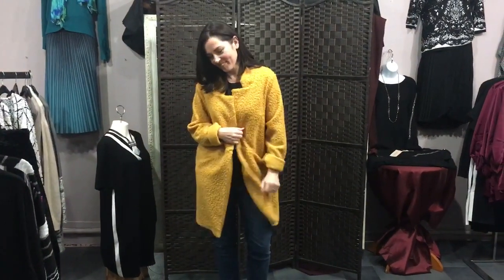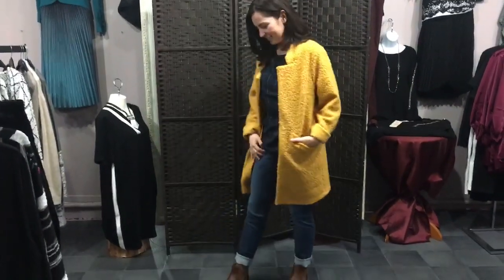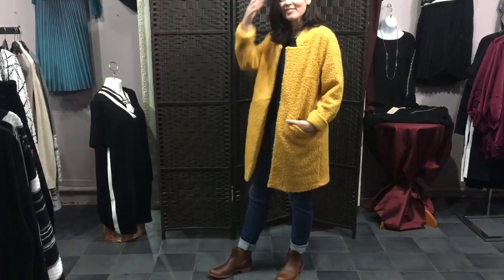Feature Friday with Ranelle from Queen Bee Millinery October 2020 part 1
We are continuing our styling with Ranelle as she is looking gorgeousin this yellow Softworks jacket made in Canada.  We chose a layering plaid piece from Tom Tailor, which Ranelle wears so well.  And of course, paired this outfit with UP denim.